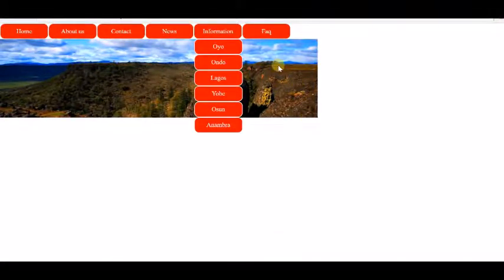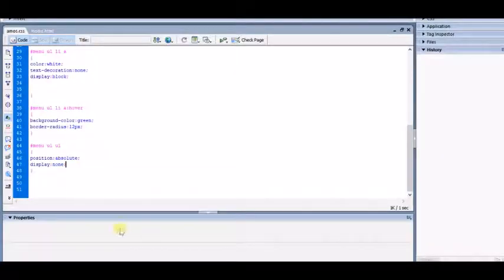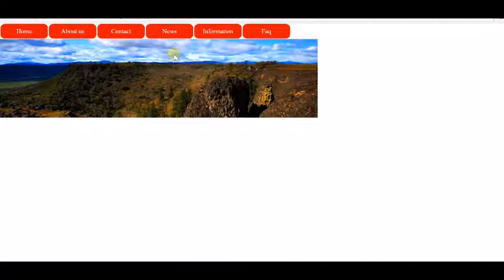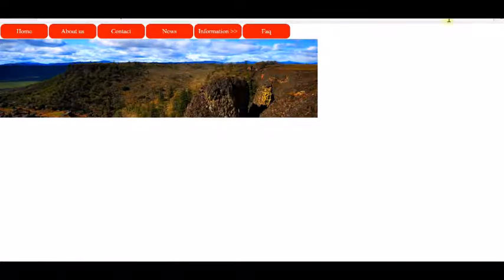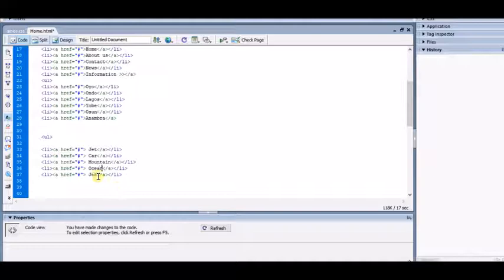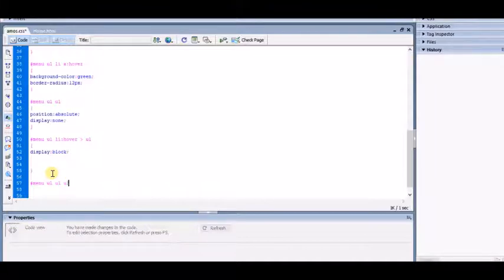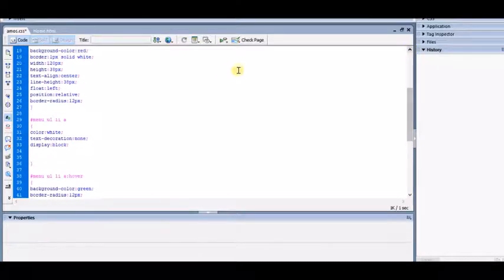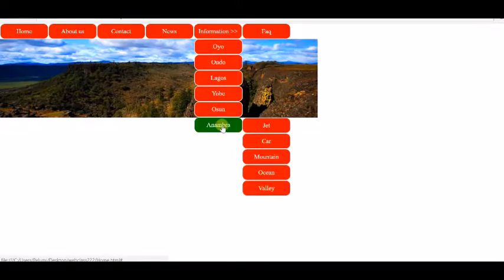css html menu design coding